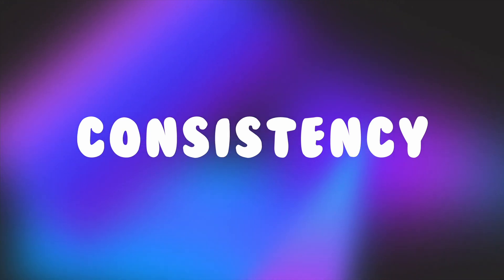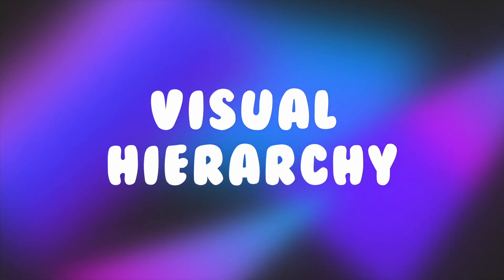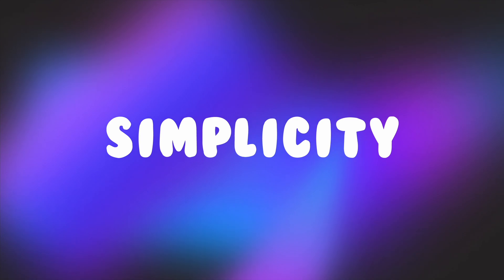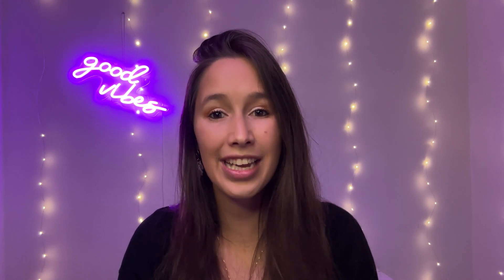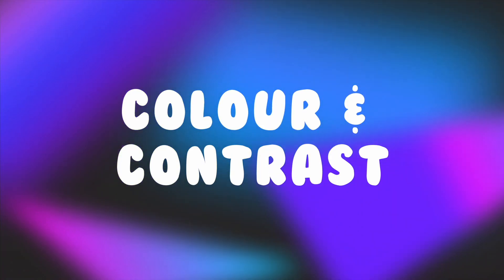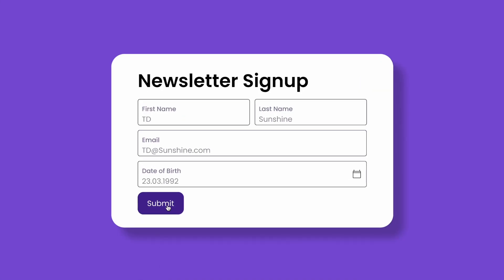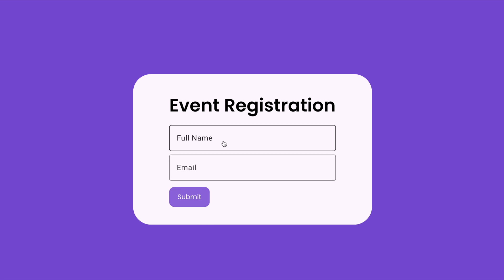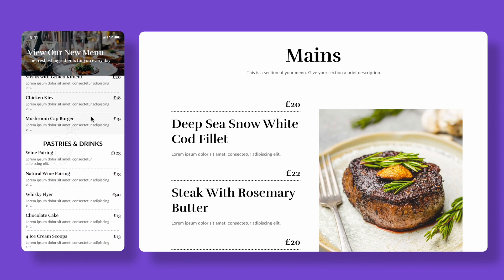UI Design Principals | Top 10 must know | Beginners UI Design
🌼 _CHAPTERS_ :
00:00 Intro
00:14 Principal 1
00:52 Principal 2
01:54 Principal 3
02:37 Principal 4
03:34 Principal 5
04:16 Principal 6
05:00 Principal 7
05:39 Principal 8
06:30 Principal 9
07:11 Principal 10